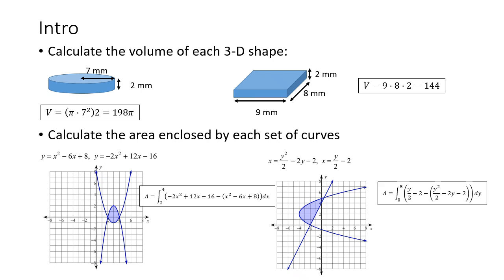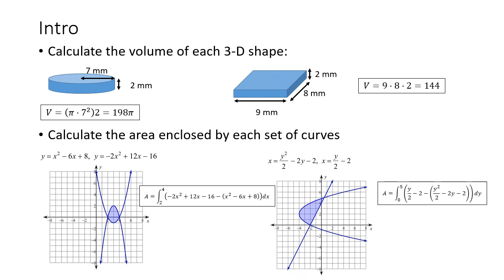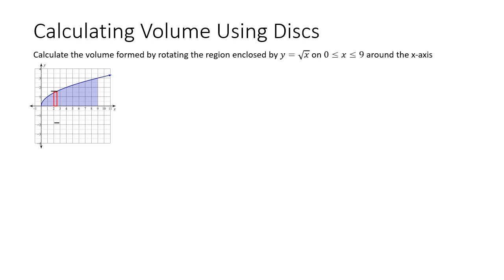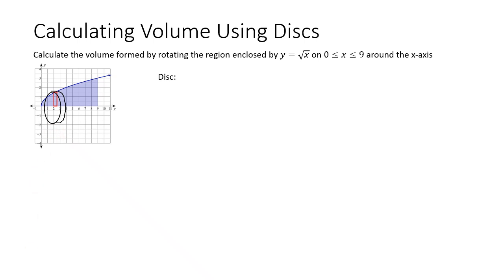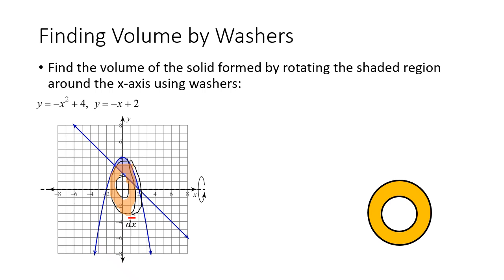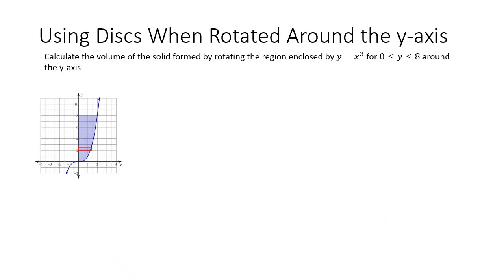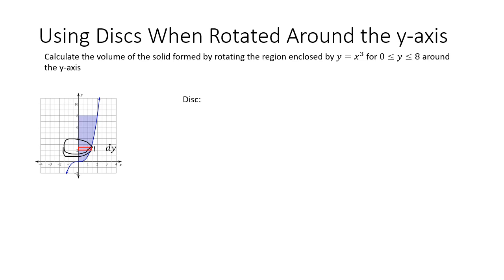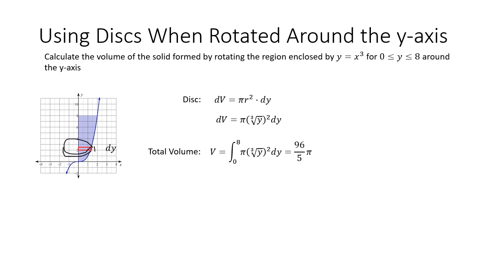Volume of Solids of Revolution Disc Washers